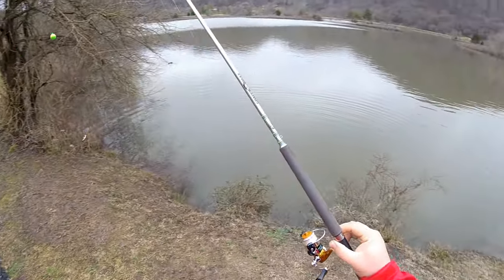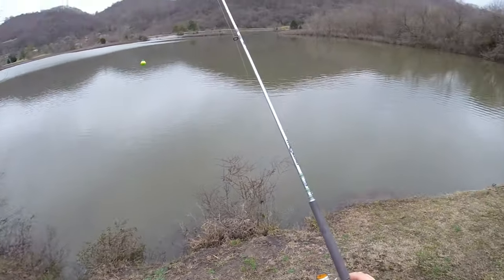Crappie Max Series | Mighty Light 9 ' Rod CMLT90-2 | CMA500 Spinning Reel | Review & Field Test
Thanks Joining me , today I wanted to share this great deal I found at the
Bass pro shops stores of America , during their Crappie Madness events.
First off let say that I enjoy all types of fishing and as a part of it I love
to panfish for Bluegills and Crappie, war-mouths and perch ETC...

there is nothing like fighting these little guys on Lightweight action rods and low 4LBS test ,
it makes for a fun filled day and can make for a mouth watering fish fry ... I noticed some issues while fishing with my tiny poles and done some research on the Larger 9' to 12' rods and decided to buy one for myself ...

I ended up pairing this rod with this reel and ended up saving about 50$ in the process
overall I am truly impressed with its features and durability , the action is awesome and the sensitivity is right on point ... I highly recommend you give these items a try

GULP Bait 1 INCH CHARTREUSE SHAD MINNOW 2 jar bundle BERKLEY gulp Alive perch minnows ice fishing bait Panfish minnows

Leland Lures 87657 Trout Magnet Jig Heads, 1/64-Ounce, Silver

My Camera Gear :
GoPro Hero Black
GoPro Hero Sessions
Bontend Flexible Tripod
SanDisk Ultra 64GB microSDXC UHS-I card with Adapter
My Fishing Equipment:
Abu Garcia SMAX3 Silver Max Low Profile Baitcast Fishing Reel (Right handed)
Piscifun Torrent 18LB 7.1:1 Baitcaster Right Handed Baitcasting Reel Carbon
Shimano FX Spinning Reel FX2500FB
SHIMANO 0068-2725 Sts56Ul2B Stimula Spinning
Kayak Gear:
Vibe Kayaks Sea Ghost 130 | 13ft Angler
Vibe Kayaks Vibe 230cm Aluminum Shaft Journey Kayak Paddle
Miscellaneous:
30" Hawg Trough
Digital Scale
Line Snips
Category
Sports